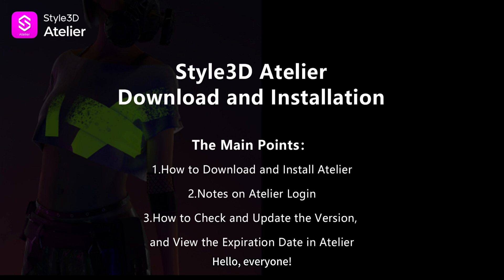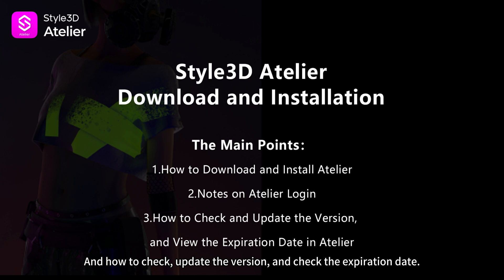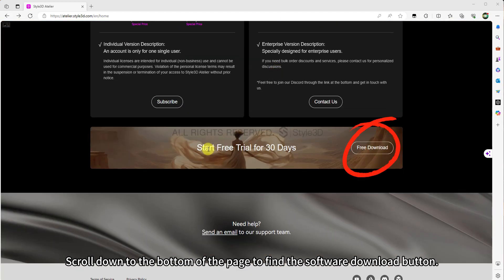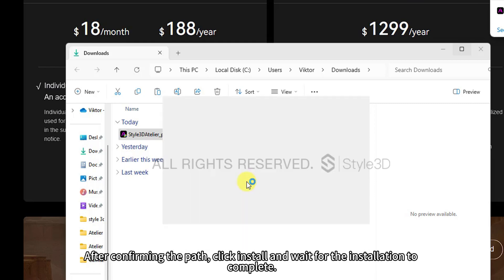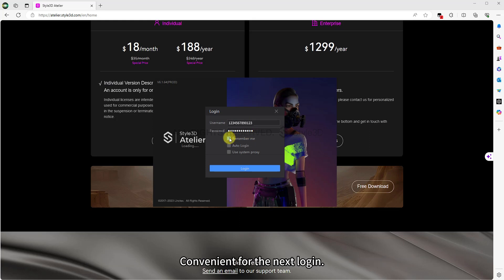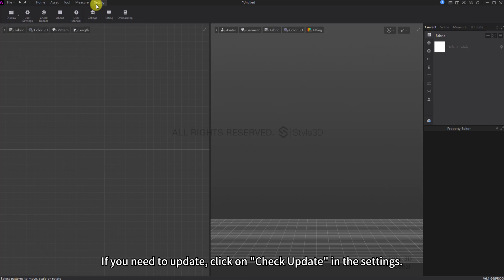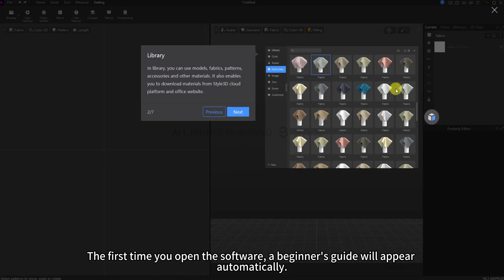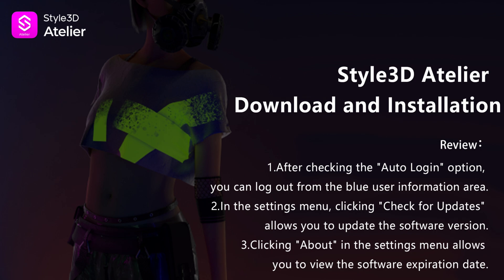[Basic Tutorial] Style3D Atelier Download and Installation